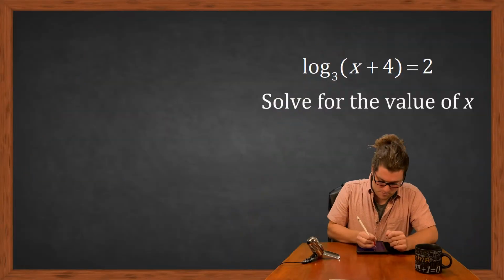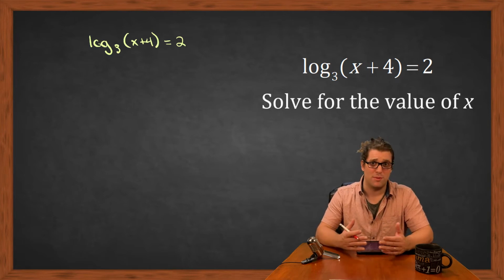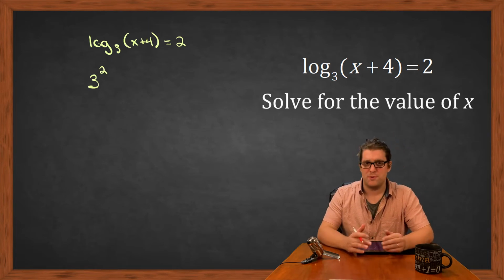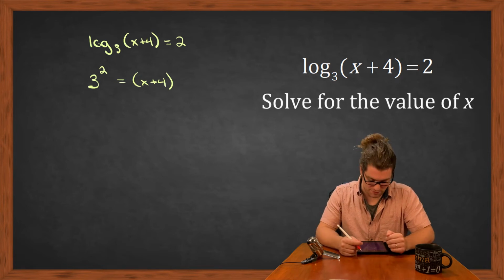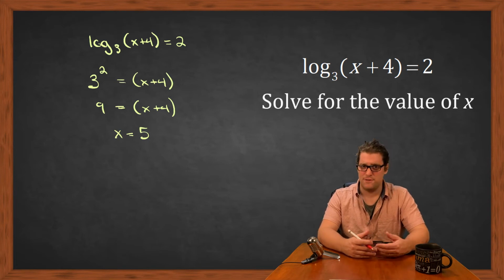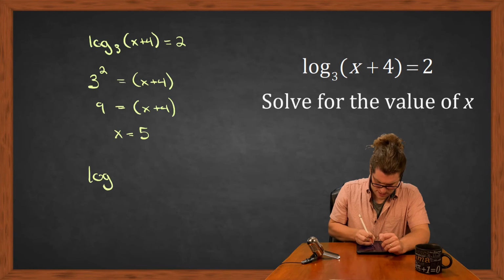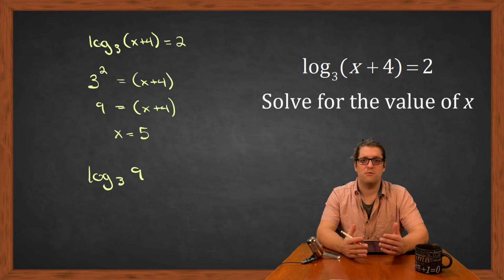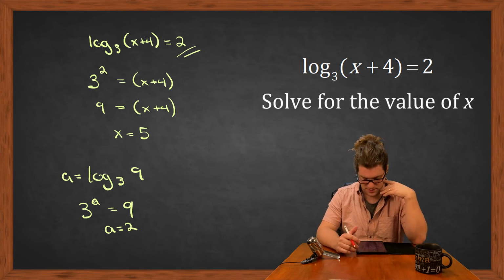Logarithmic Functions (Mild) - Solving an Equation Involving Logarithms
Logarithmic Functions - Solving an Equation Involving Logarithms